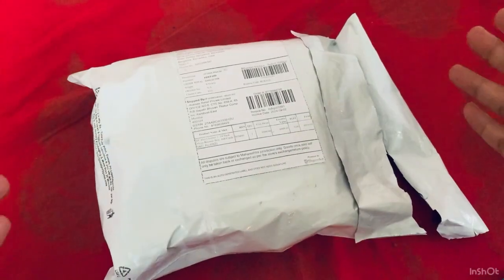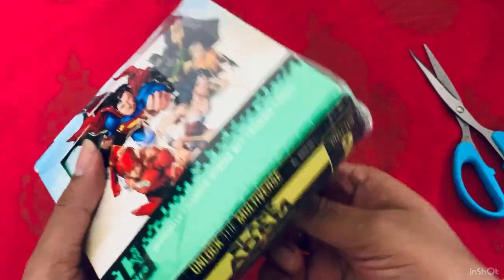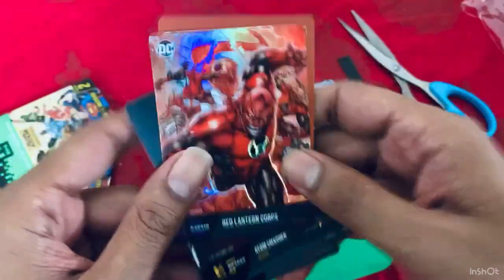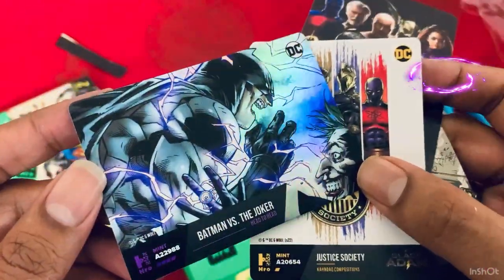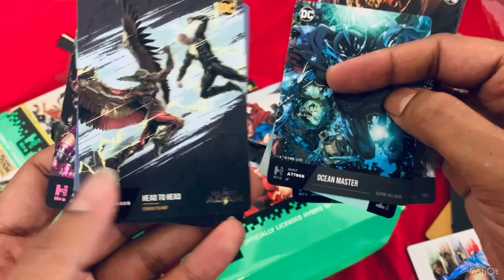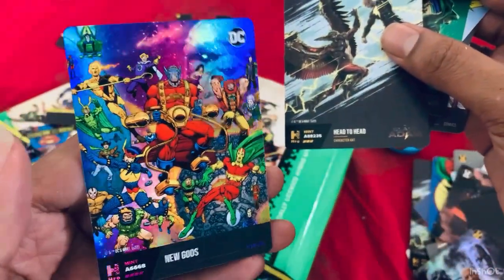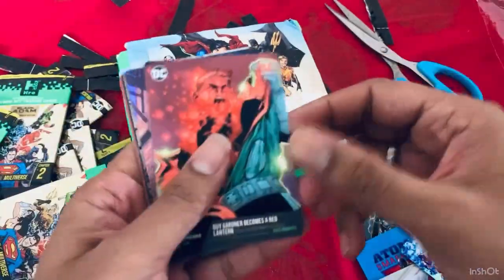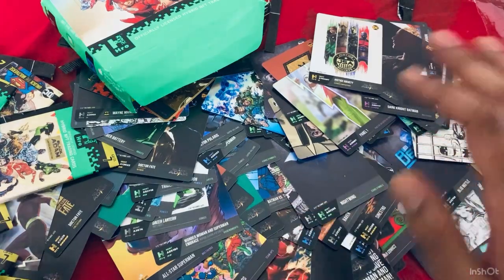DC HRO NFT Trading Cards Mega Haul Unboxing | 200+ Cards of limited, foils, legends collectibles